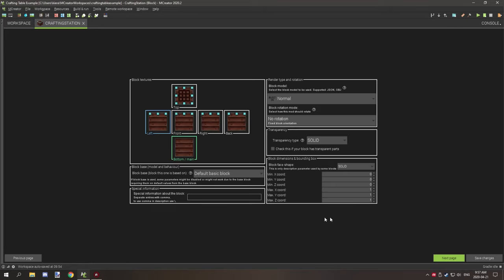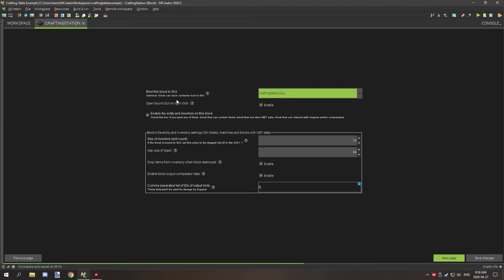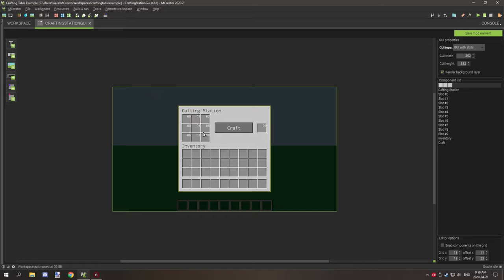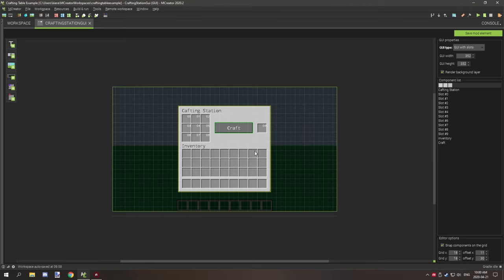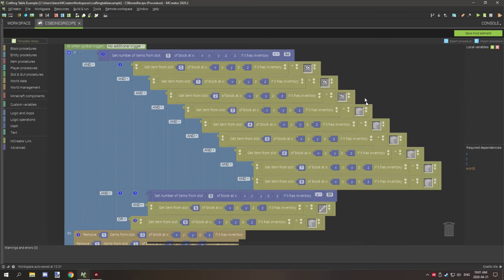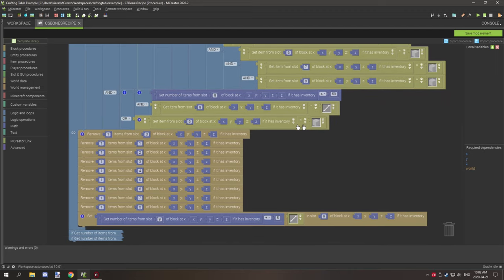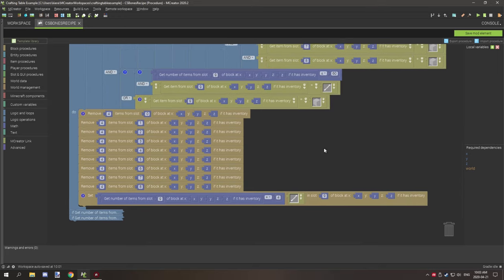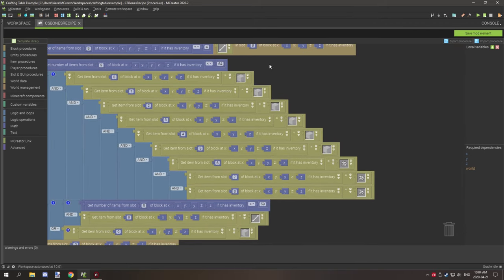MCreator Tutorial: How to make a crafting table | 2020.2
This tutorial will teach you how to make a custom crafting station like the vanilla crafting table using a button element to craft the items with. You will need four main elements... A GUI is needed for the place to craft things. A block is needed to link the GUI to and you will need one main recipe procedure to be linked to your button, and then the last thing you will need is your recipe procedures that link to your main recipe procedure.

► SERIES
This tutorial series shows you how to make advanced features for your MCreator mods with procedures and workspaces and sometimes resources for public use.

► OFFICIAL LINKS
Official NorthWestTrees Gaming website!